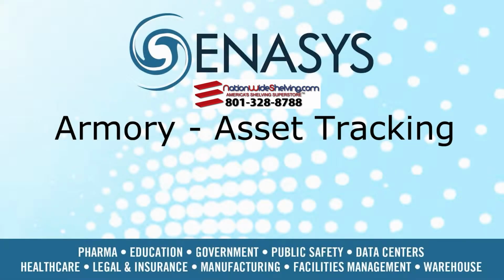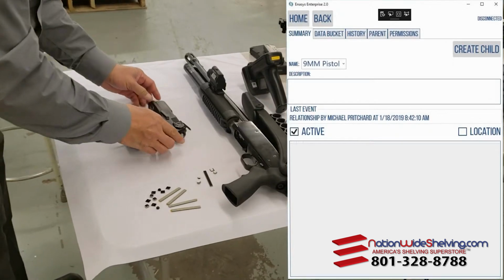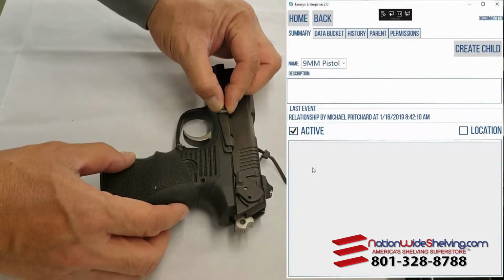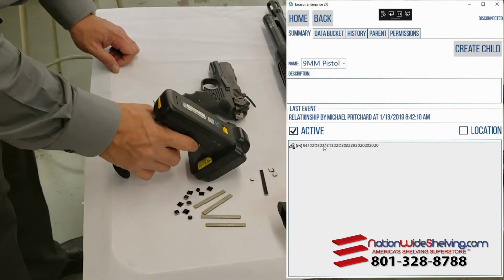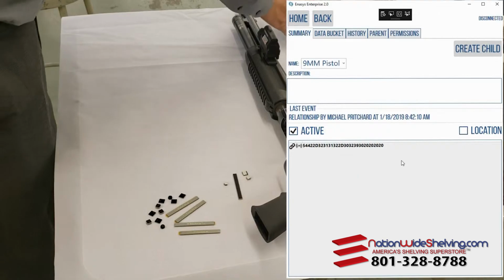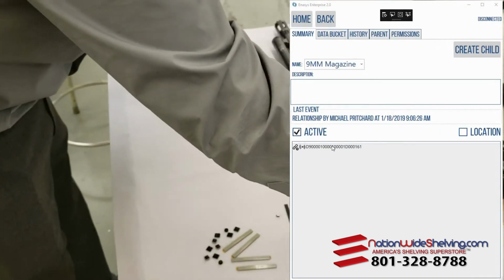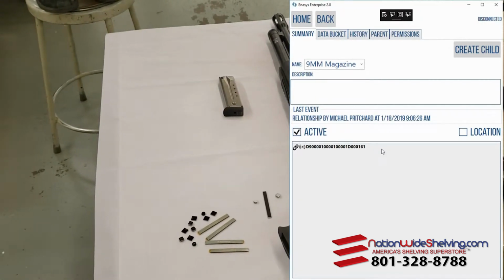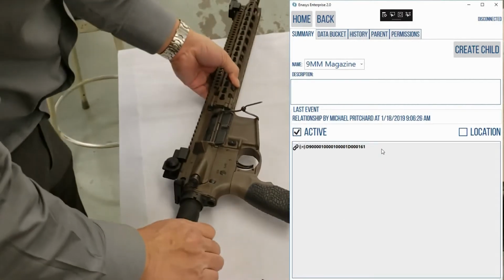RFID Weapons Tracking Solutions | Material Handling USA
Tracking weapons is one of the many uses of Enasys asset tracking to lower risks.
Enrolling assets with Enasys is easy. Affix an RFID tag to an asset, scan the tag, and double click the tag to confirm the tag association. Assets can have multiple tags linked to them if the need exists. It is important to use the proper tag for tracking assets. Tags vary based on asset material and function. Adding epoxy will strengthen the tag bond and proper tag placement will ensure optimal tag operations. Enasys supports RFID and barcode tags for tracking critical assets. Assets can be entered into Enasys manually or uploaded via a spreadsheet, continue the tag enrollment process as required.
Selected assets can be inventoried. Selections can be done at any level of the asset hierarchy, in the example in the video of RFID Weapon Asset Tracking, the asset hierarchy is expanded to display the progress.
As assets are scanned, the list becomes smaller. When the list is empty. You are done.
The film tab shows assets that were scanned, and historical data is stored for tracking and assets life-cycle.